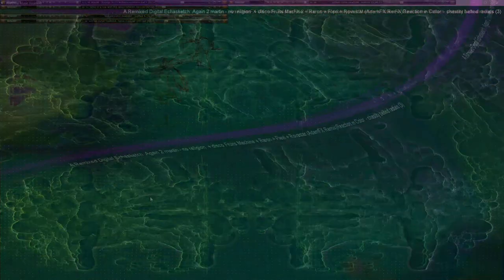Movie 24 11 20 01h14m13s series µπµ 5 videos 167 total - second 75 videos